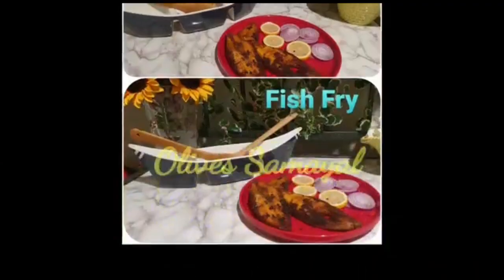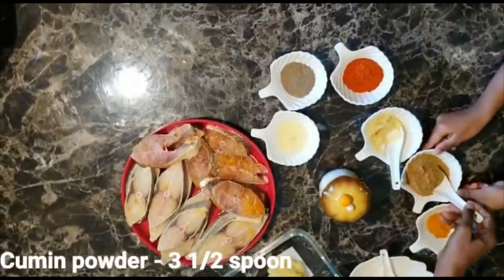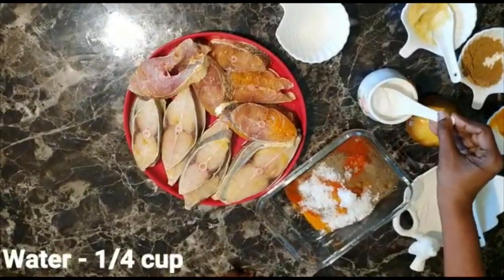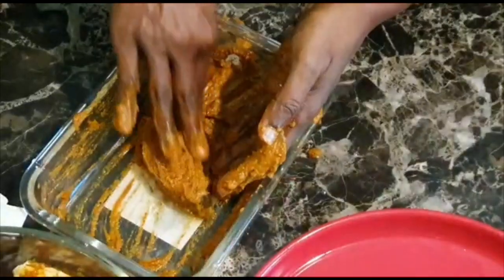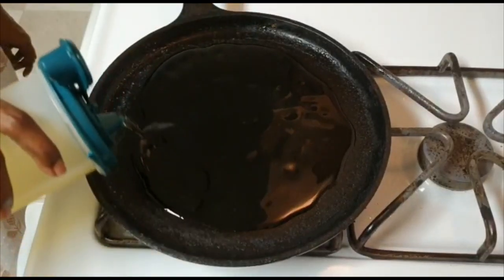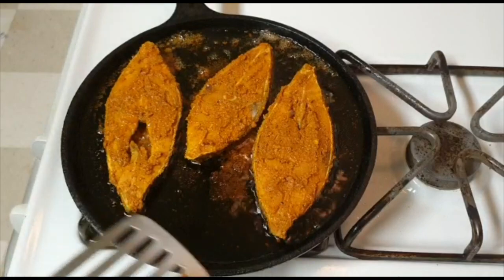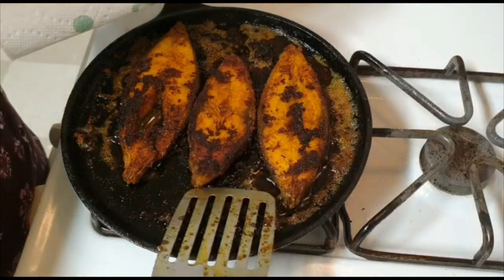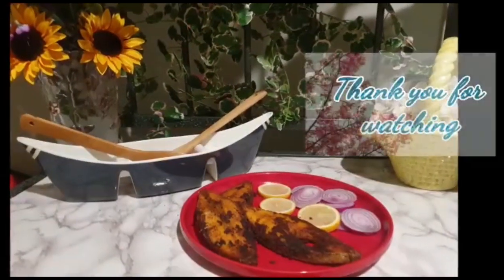Black Promfret Fish Fry /வாவல் மீன் வறுவல் | Vaval Fish Fry in Tamil | Fish Recipes in Tamil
Pomfret is an excellent source of lean protein, and is rich in niacin, vitamin B6, vitamin B12, phosphorus, and selenium. Pom-fret has about 350 mg. of Omega 3's per four ounce serving. Its high oil content makes it ideal for grilling, broiling, baking or in tempura.

Eat at-least twice a week.

List of Ingredient
Garlic ginger paste -4 tsp
Cumin Powder -3 1/2 tsp
Tumeric Powder -1 tsp
Lemom - half lemon juice
Salt - Required Amount
Hi friends pls try this recipe and give me your feedback.